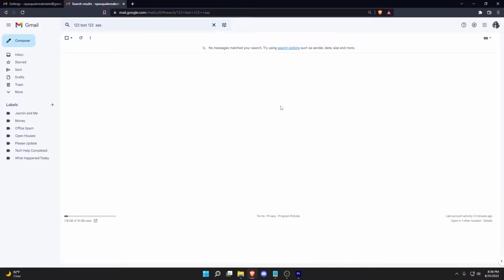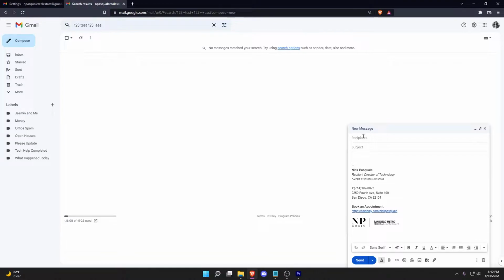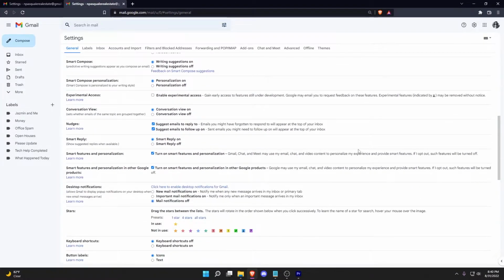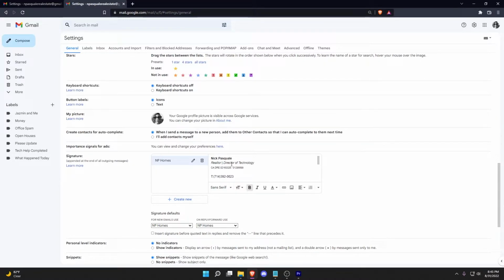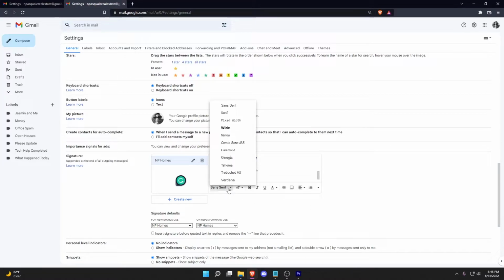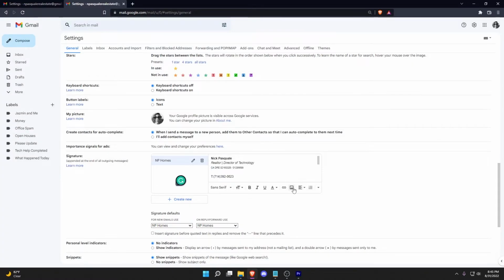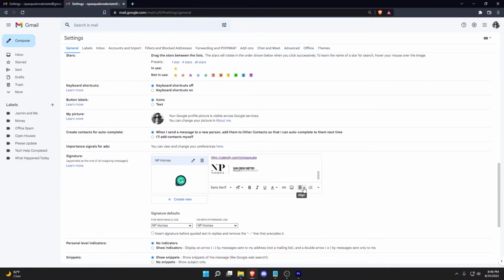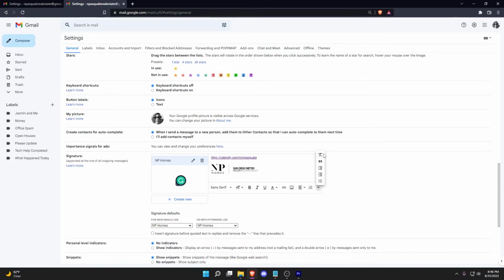Creating a Custom Signature in Gmail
Here is a cool guide on how to create a custom signature within gmail.